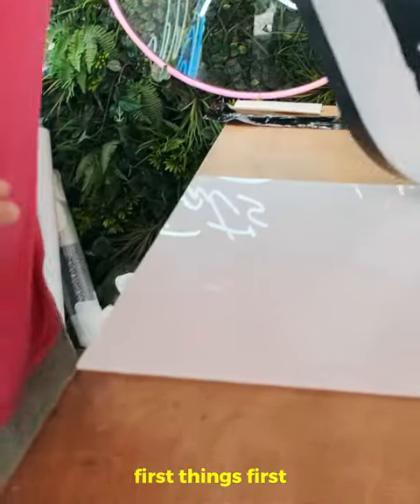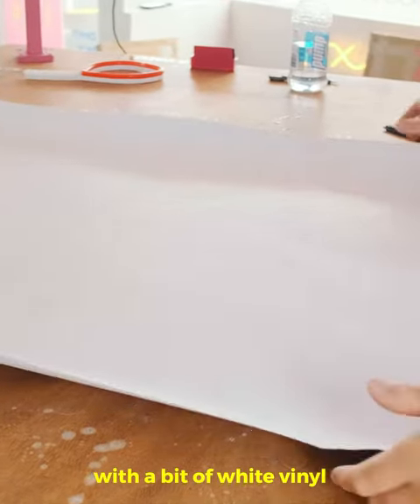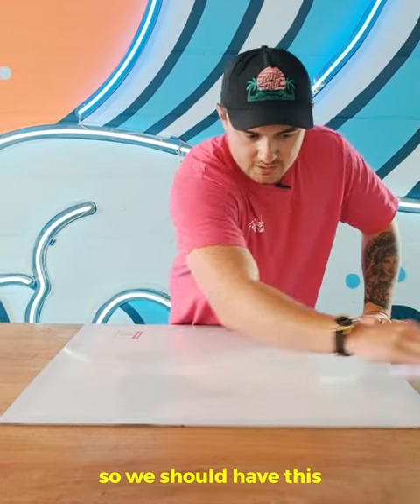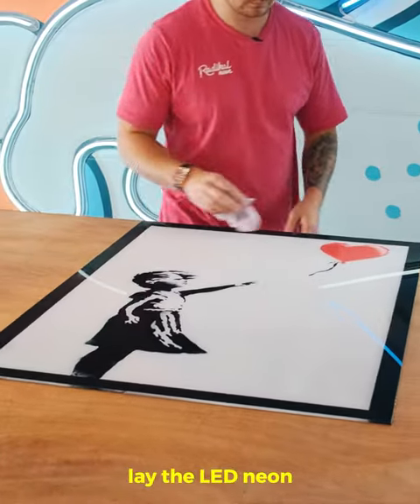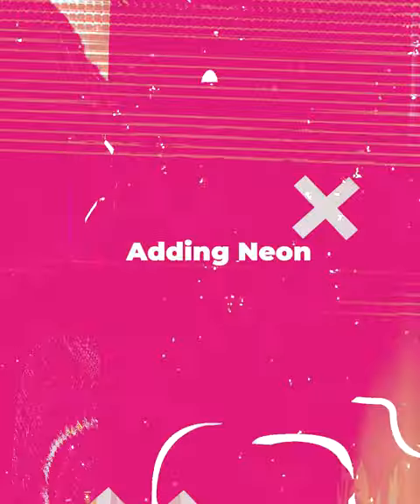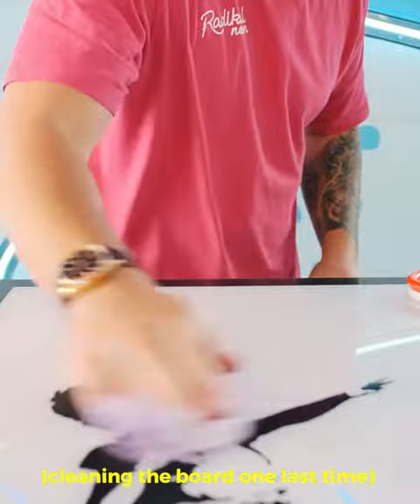Building a Custom Banksy LED Neon Sign 🎈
So, you like Banksy - or street art? Even just a little bit?

This time the team at Radikal Neon add a little neon glow to the famed street-artwork ‘Balloon Girl’ by the guerilla art juggernaut Banksy. Banksy’s works are designed to catch the viewers attention and comment on social issues, often done using humour, this approach is intended to make the viewer think twice about what the work is really saying. Well, Brandon took the idea of catching the viewers attention a step further by lighting it up, and couldn’t have picked a better artwork to do it with! 🎈